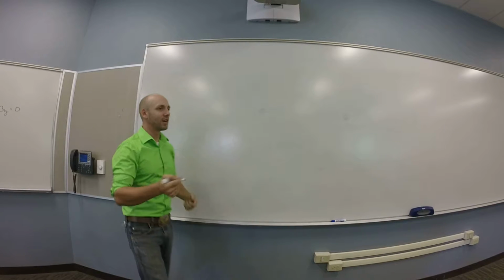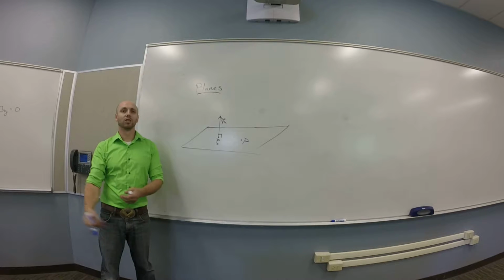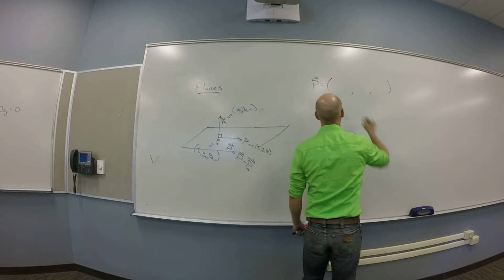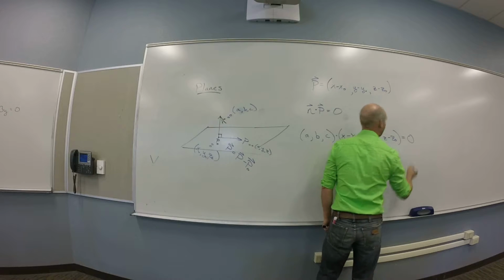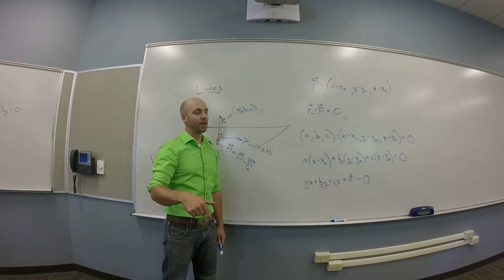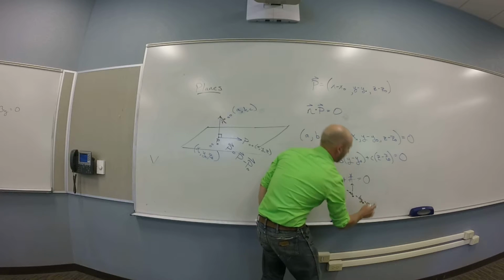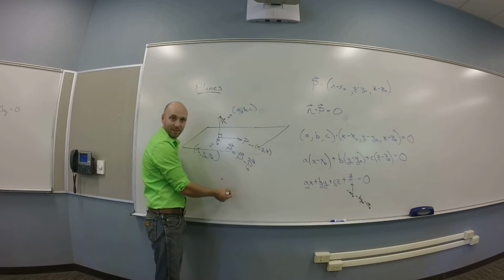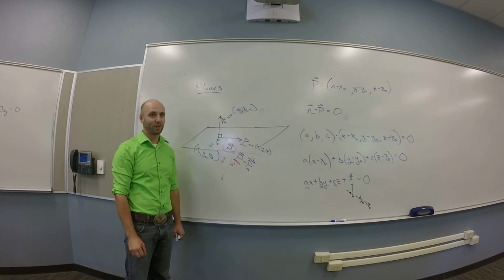Normal Vectors and Eqns of Planes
The notation on this video sucks because I overlooked a naming issue, but the heart of it is correct.